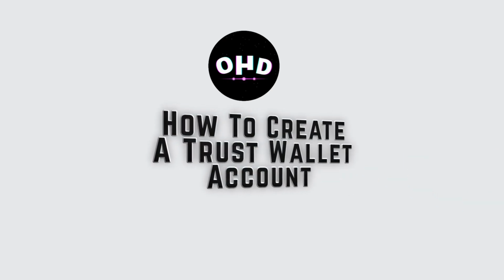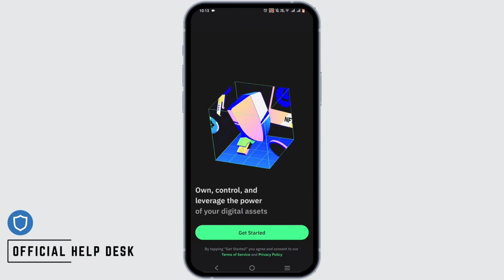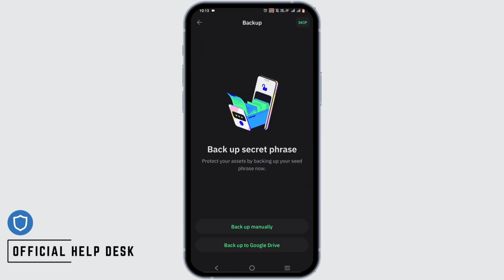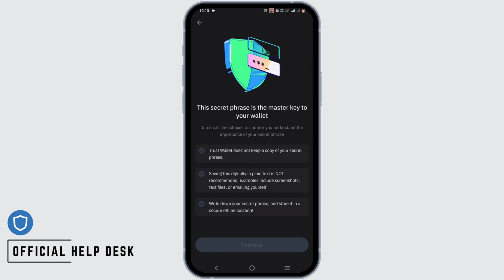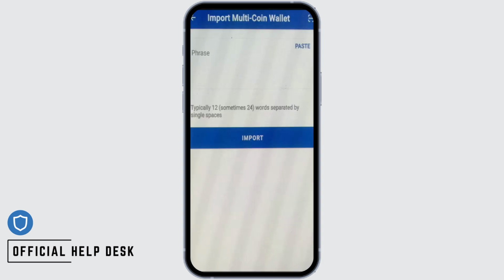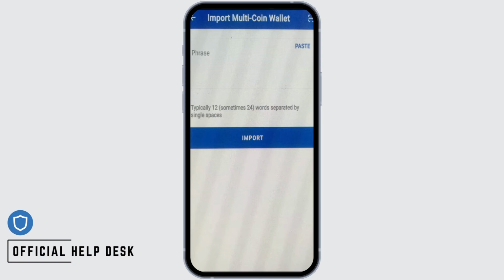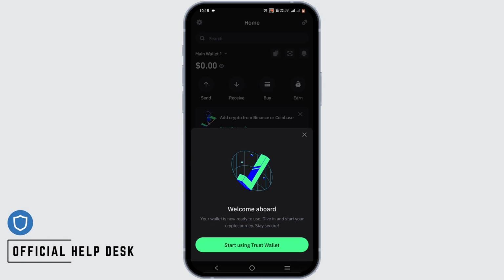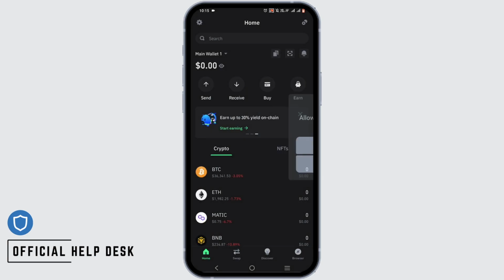How To Create A Trust Wallet Account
In this tutorial, we'll guide you through the process of creating a Trust Wallet account in 2022, both on iOS and Android devices. Trust Wallet is a popular cryptocurrency wallet, and if you want to set up an account for managing your cryptocurrencies, this guide will provide you with step-by-step instructions.

📱 Timestamps:
0:00 - Introduction
0:05 - How to Create a Trust Wallet Account in 2022 [iOS & Android]
0:10 - Step-by-Step Guide to Setting Up Your Trust Wallet